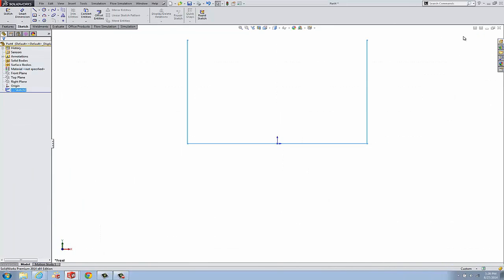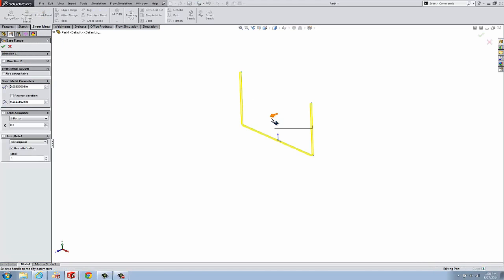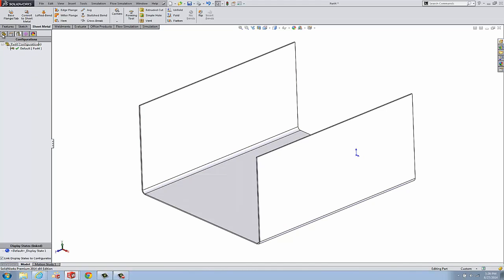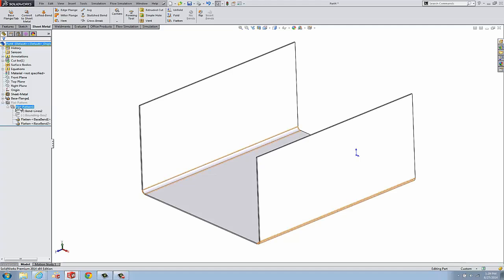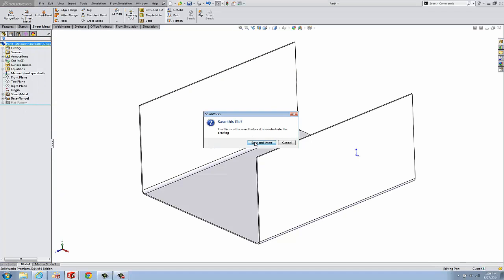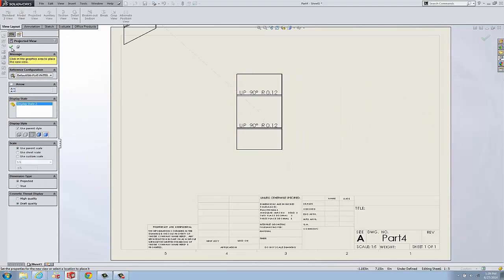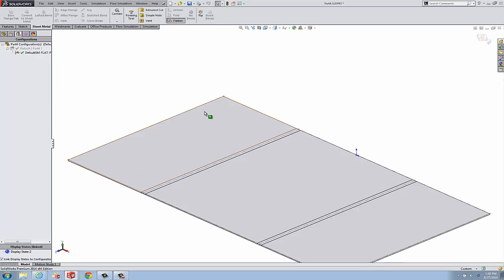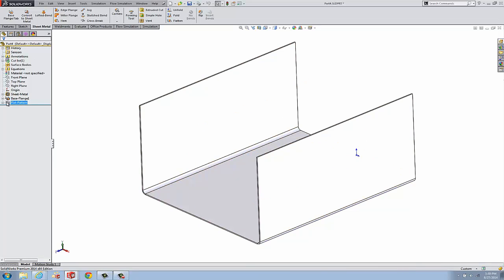SOLIDWORKS - Let SOLIDWORKS Create your Flat Pattern Configuration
Learn about a quick and easy way to automatically create a flat pattern for your sheetmetal parts in SOLIDWORKS by placing a flat pattern view in a drawing.

Quick Tip presented by Tim Roberts of GoEngineer.